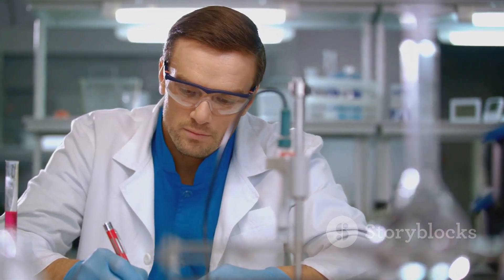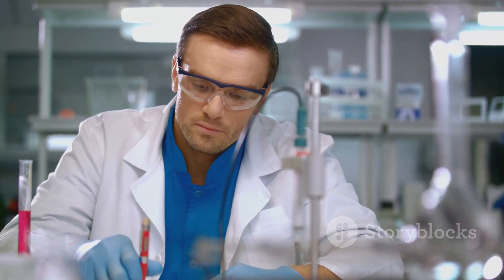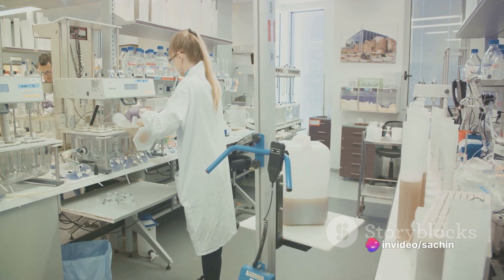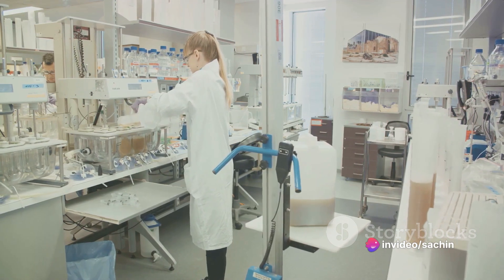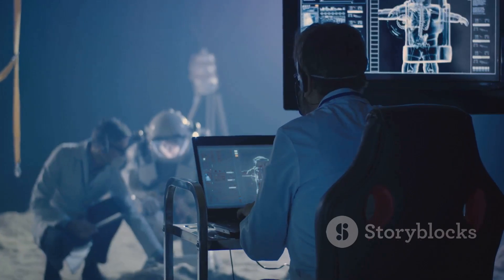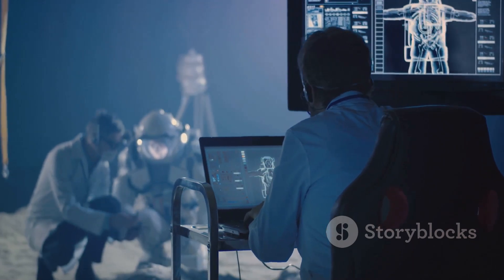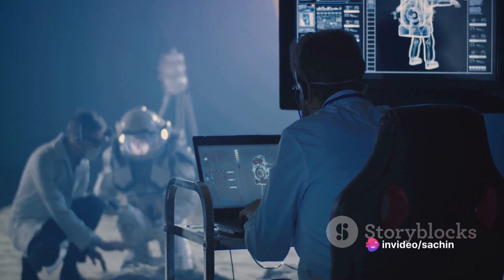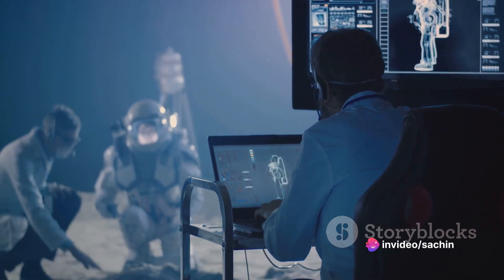ICH Q2: guidelines for Method validation💥💊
ICH Q2 guideline for Method validation a comprehensive summary for understanding of guideline.